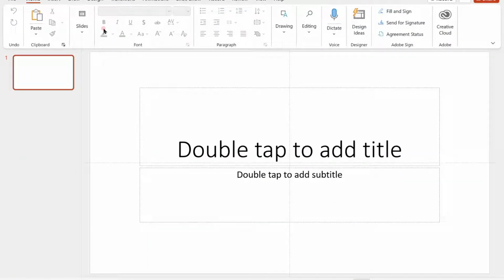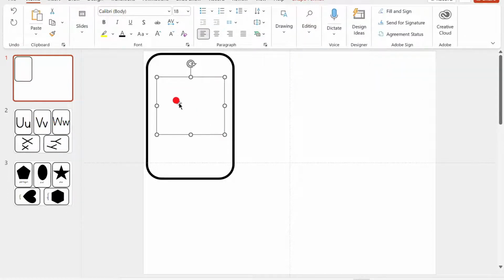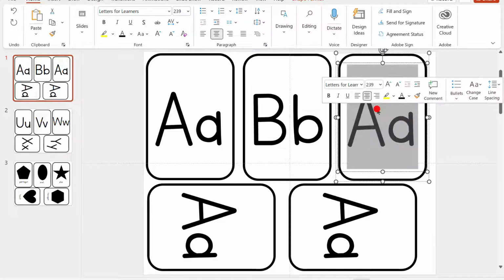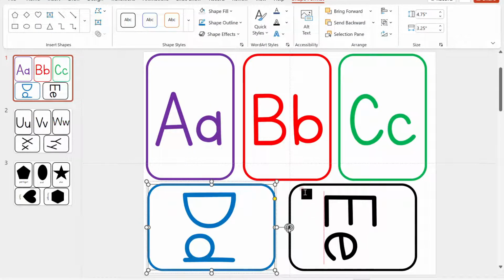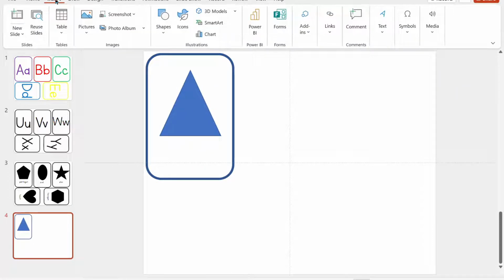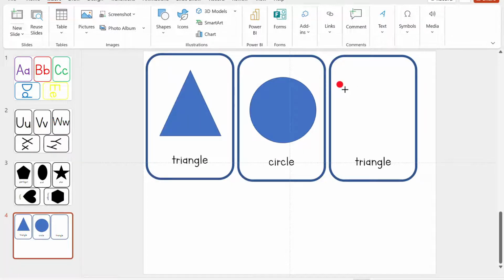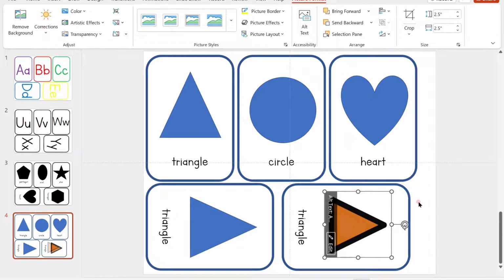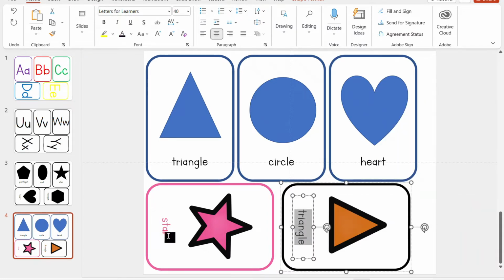How to Create Learning Flashcards in PowerPoint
How to Make Alphabet and Shapes Flashcards in PowerPoint

This video tutorial will show you how to create alphabet and shapes flashcards in PowerPoint.

To get the PDF files of flashcards I have created, visit this